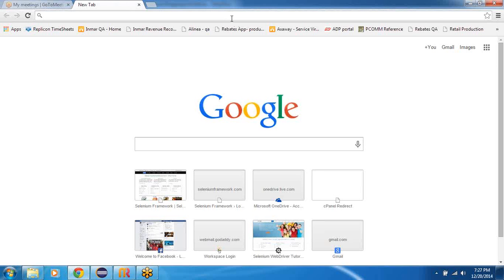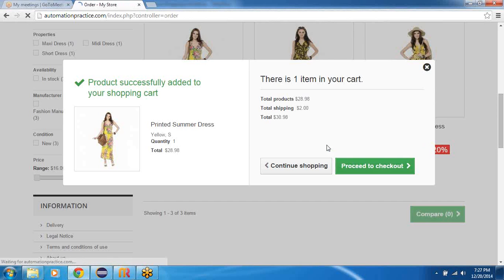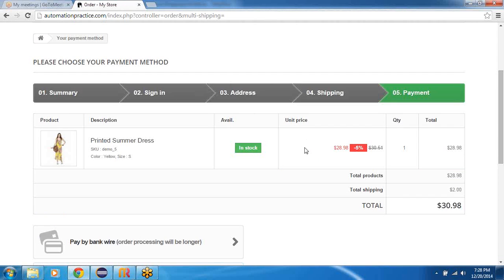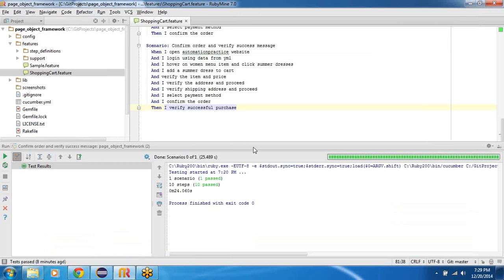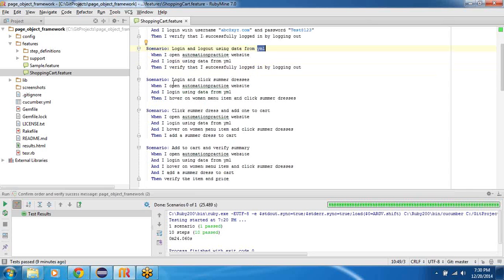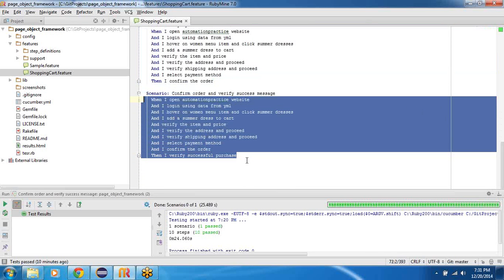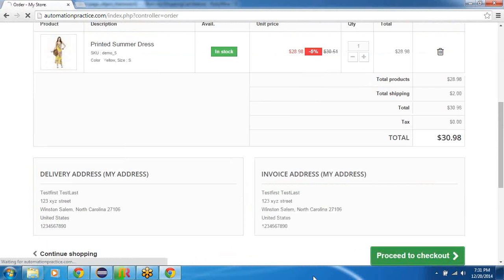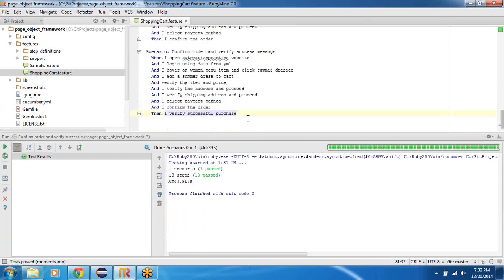Roadmap & FutureState (seleniumframework.com)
This is a future state where we want to get to with the automation framework design. This displays a workflow we want to model with the framework we will eventually build